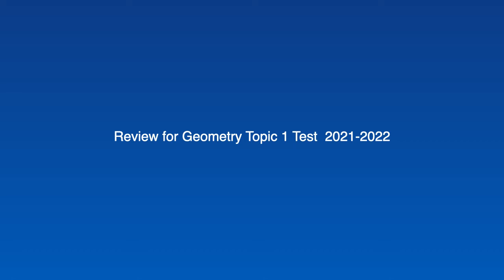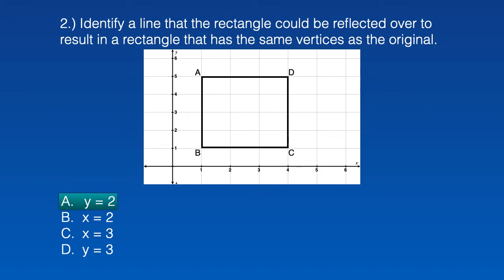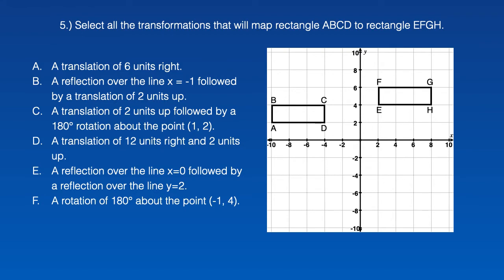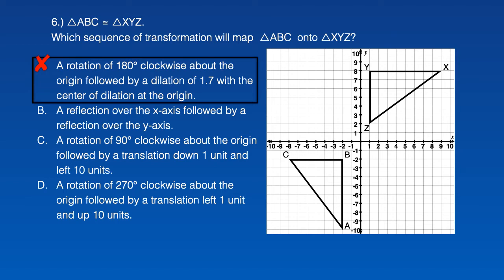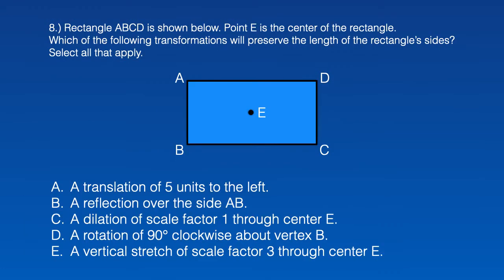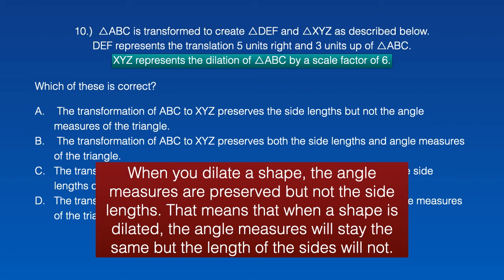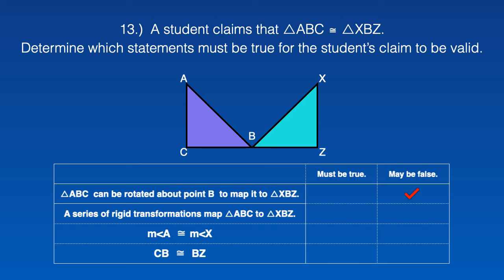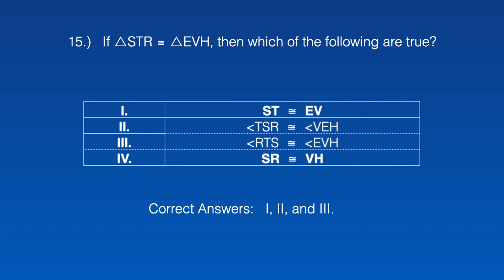Geometry Topic 1 Exam Review 2021 2022